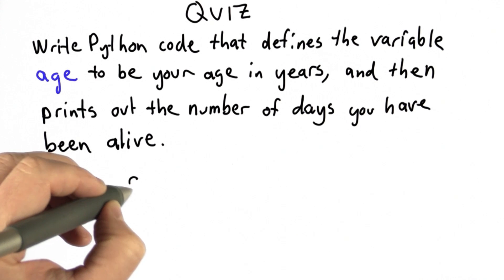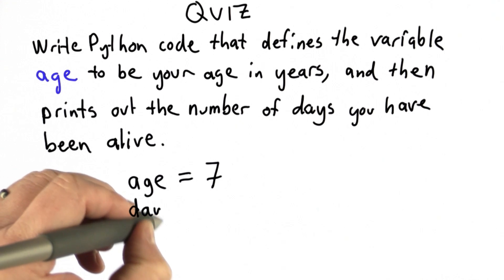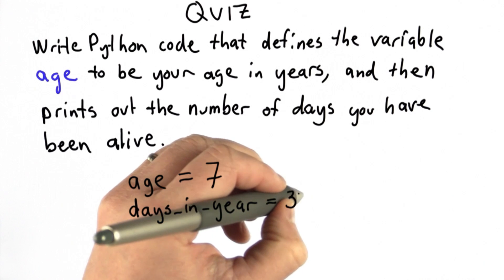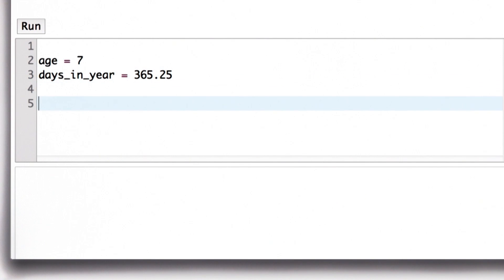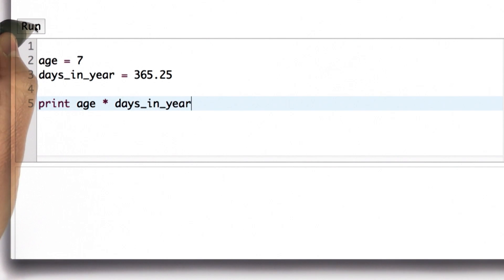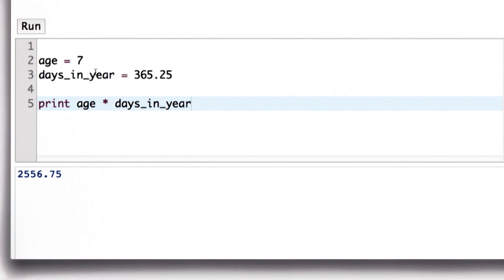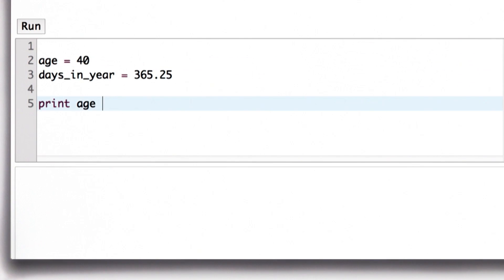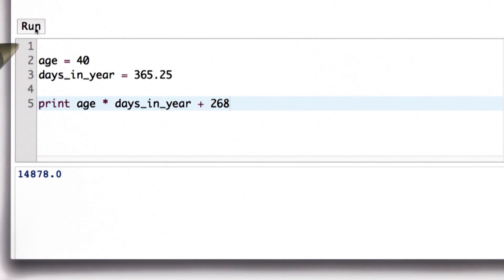Spirit Age Solution - Intro to Computer Science